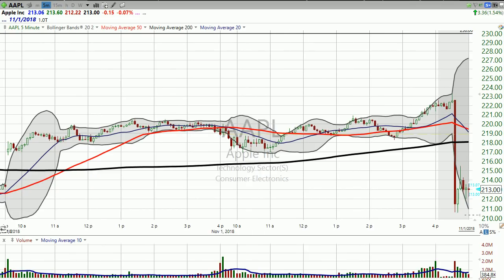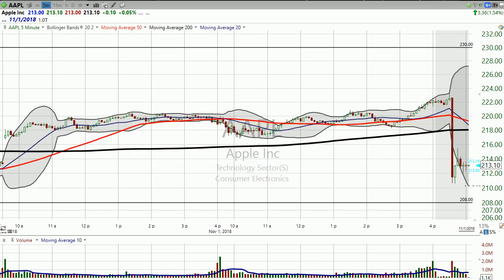$AAPL-We covered Apple yesterday in looking at implied moves. Here's how that trade looks.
Join my Free Chart of the Day list to get these videos sent directly to your inbox